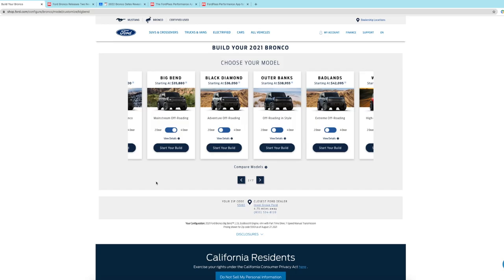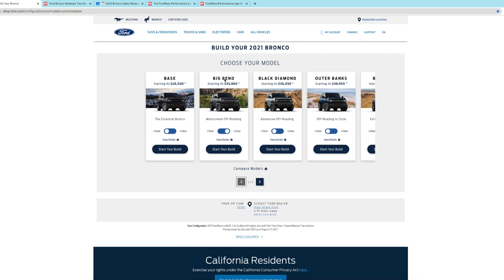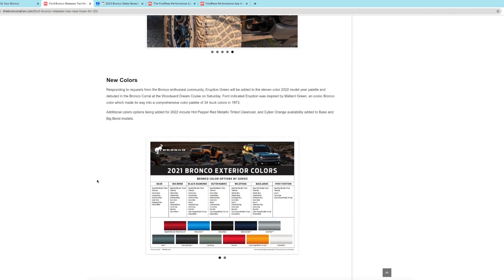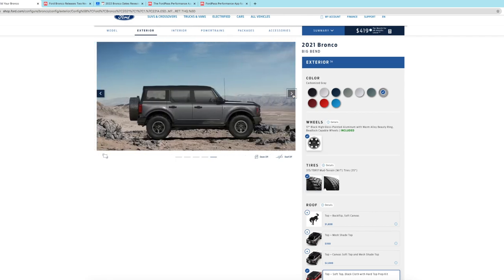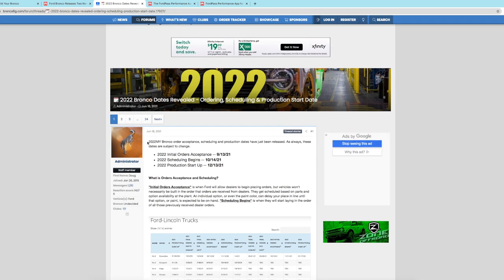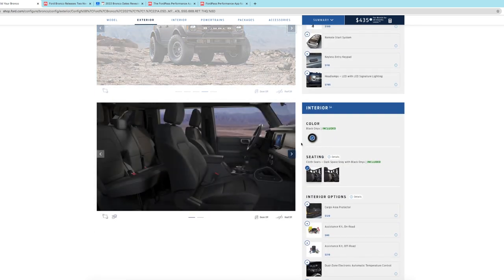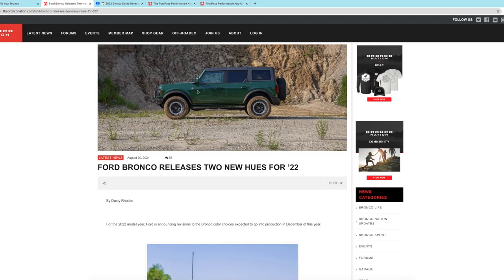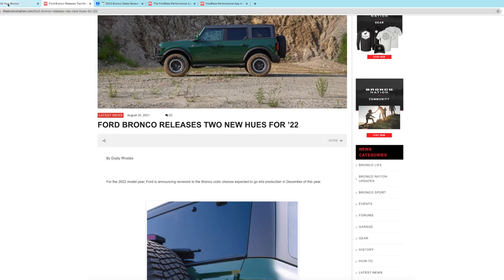2022 Ford Bronco options and ordering. When and how!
Walking through the ordering process, new options for the 2022 model year and my favorite resources for Bronco news!